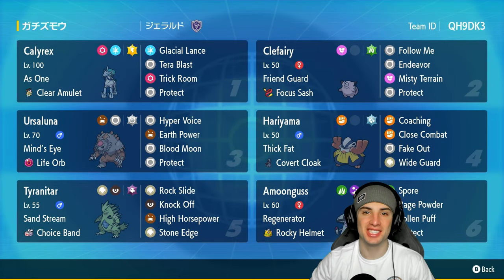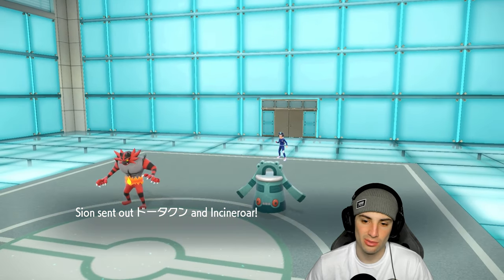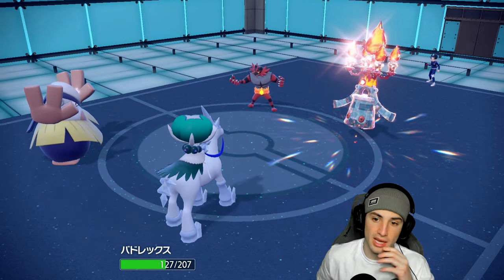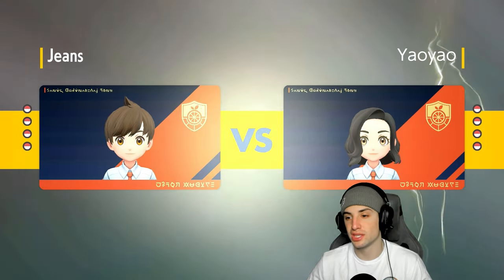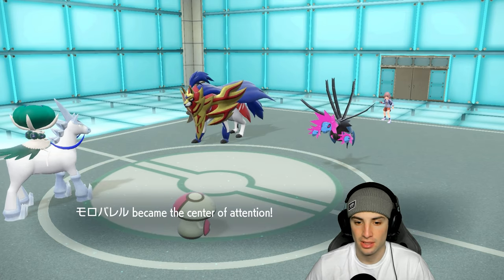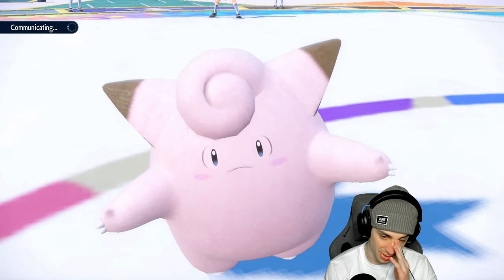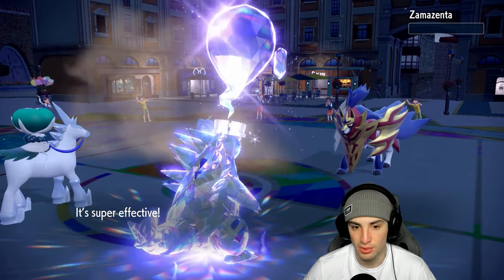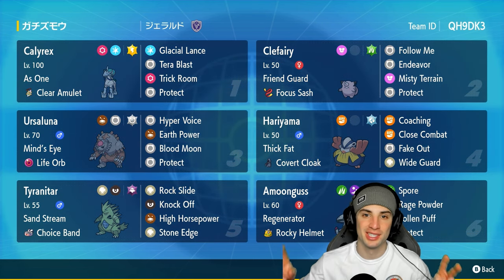COACHING HARIYAMA Puts ICE RIDER CALYREX On ANOTHER LEVEL In Ranked Regulation G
Hariyama and Ice Rider Calyrex Ranked team in today's video!

▶ GAME INFO
Name: Pokémon Scarlet and Violet
Developer: Game Freak
Publisher: The Pokémon Company, Nintendo
Platforms: Nintendo Switch
Release Date: November 18, 2022

Team Breakdown - 0:00
Game 1 - 1:45
Game 2 - 9:53
Game 3 - 14:29